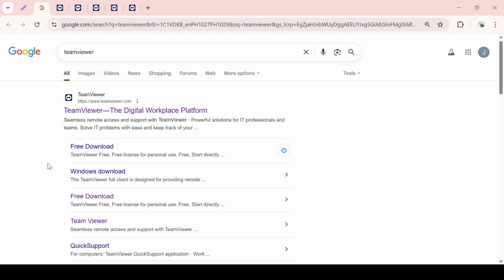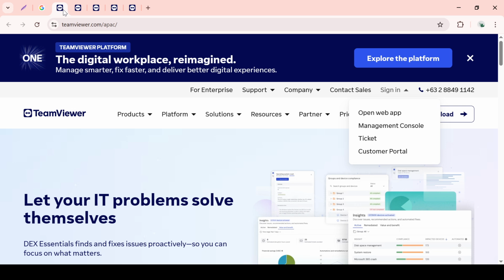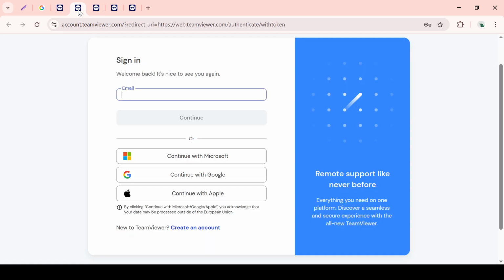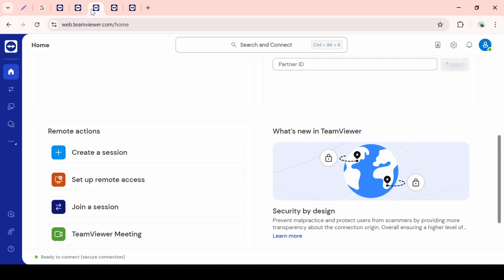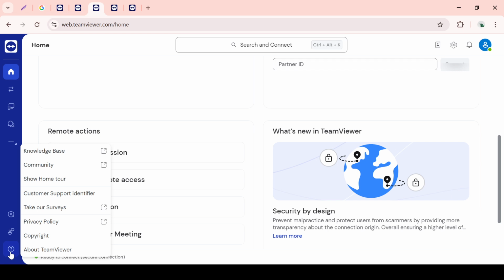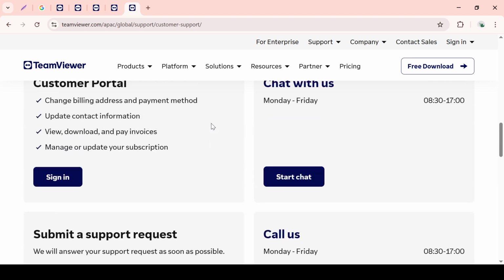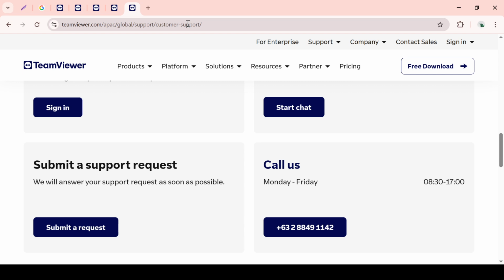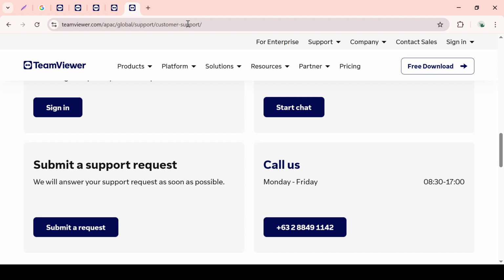How to Cancel Teamviewer Subscription [2026 Full Guide]